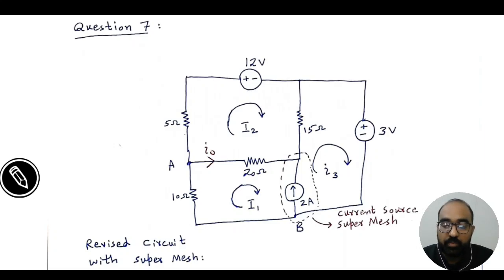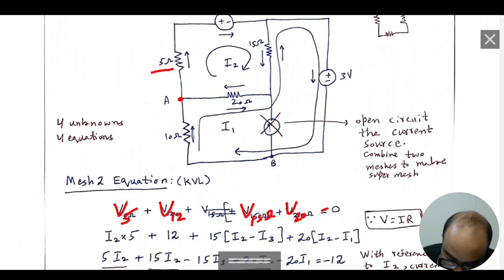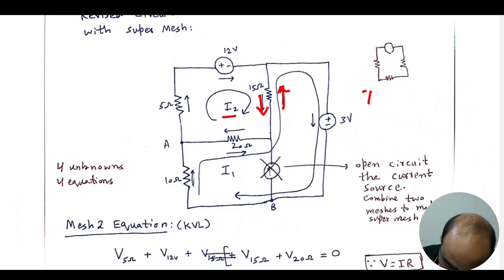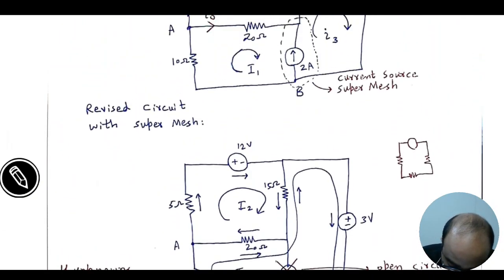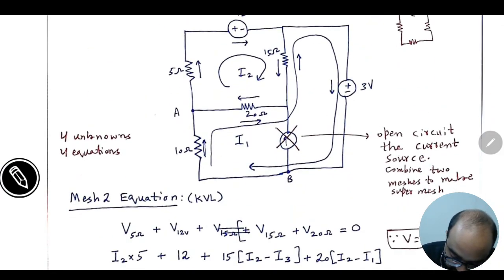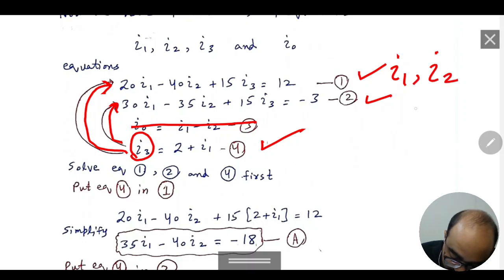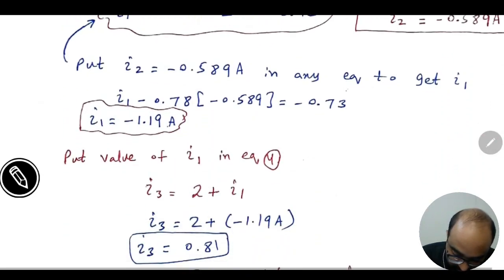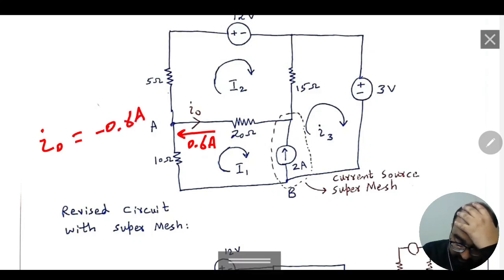Mesh Current Analysis with Current Source | Chapter 3 Q44 | Fundamentals of Electric Circuits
🚀 Learn Mesh Current Analysis with a Current Source! In this video, we solve Chapter 3, Question 44 from Fundamentals of Electric Circuits (7th Edition) step by step. Mesh analysis is a powerful circuit-solving technique used in electrical engineering.

📌 Topics Covered:
✅ Mesh Current Analysis Basics
✅ Handling a Current Source in a Circuit
✅ Step-by-Step Solution & Explanation

📖 Textbook Reference:
📗 Fundamentals of Electric Circuits (7th Edition) by Alexander & Sadiku